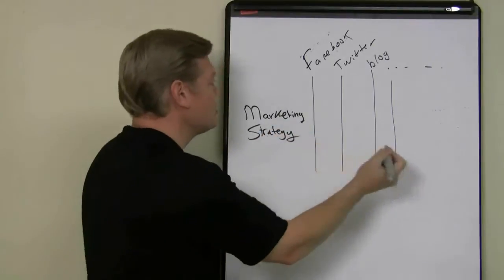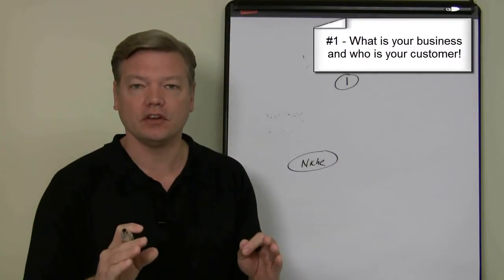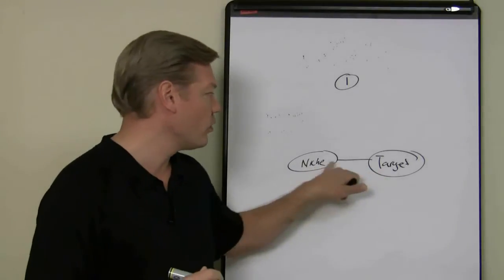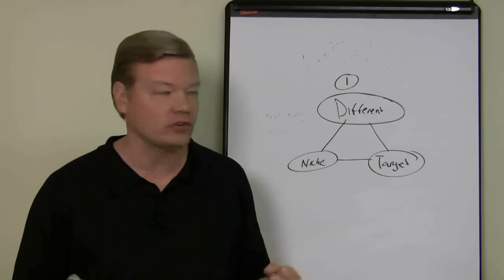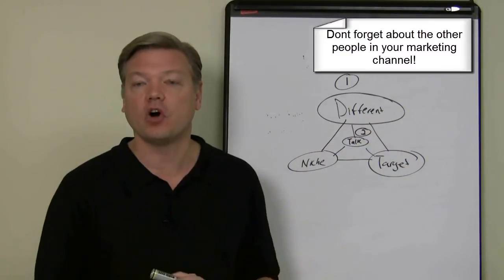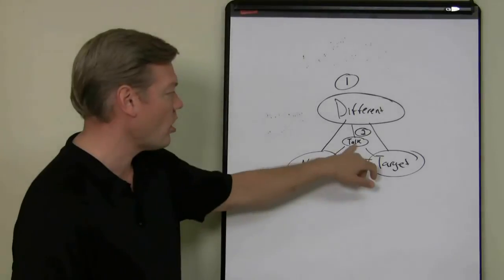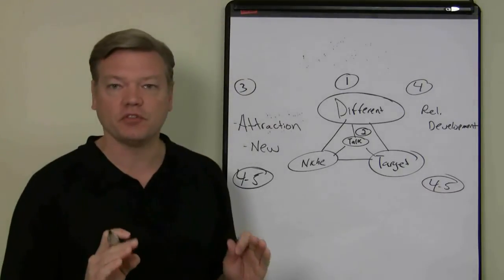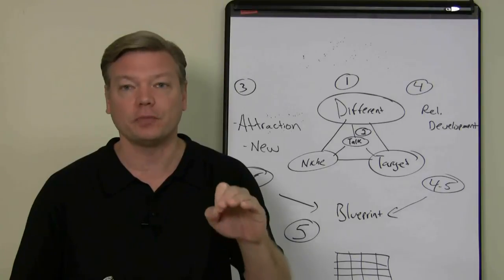Five Easy Steps For Creating Your New Marketing Strategy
Before you run out and start sending messages on Facebook, Twitter, Linkedin, or on your blog - you should have a Social Networking strategy for your business.  The vast majority of business owners are so confused about the technologies that they forget the different social networking technologies are just tools.   The smart entrepreneur will have an overall blueprint or strategy for what hey want to get out of these tools before they spend a lot of time and money on them.

The most effective social networking and internet marketing strategies will be integrated with your existing marketing campaigns - Don't put social networking on an island by itself!   Your customer needs to have a thought through and consistent relationship with you.  This includes both online and offline channels!  In fact, some of the best campaigns I have ever seen use both traditional techniques and social networking together!

On this video, you will learn a simple 5 step process for developing your social networking and marketing strategy. Follow the 5 steps to create your successful marketing campaigns!